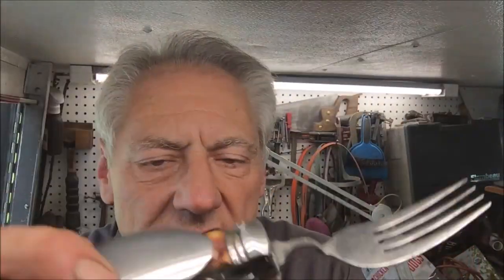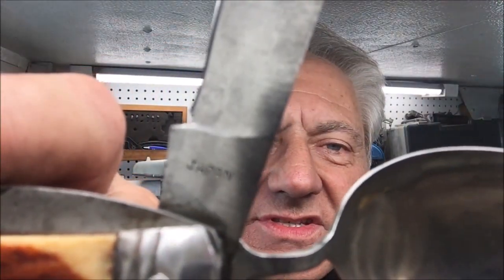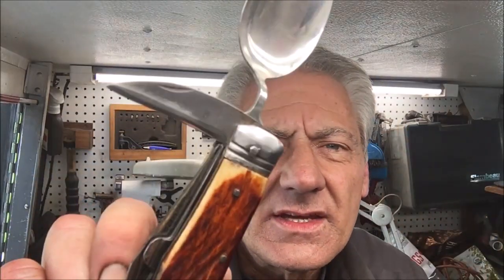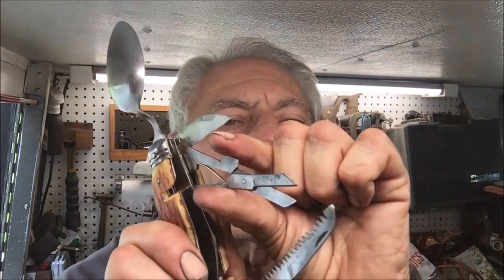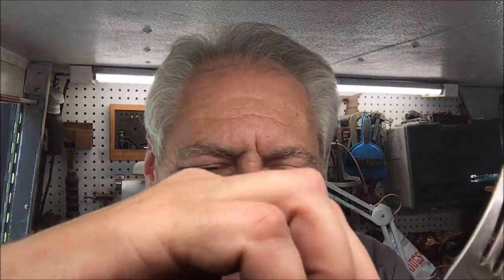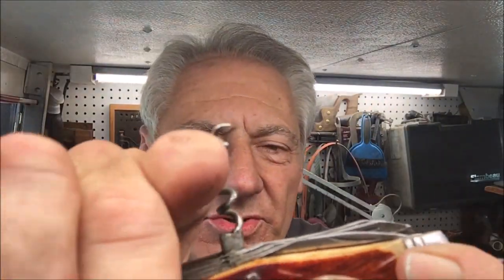Bladerunner Tool Sharpening Before&After 632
Bladerunner Before&After 632
Refurbishing, rejuvenating, regenerating, recycling, and my fav, repurposing.
A friend saw my before&after photos on my Facebook page and suggested doing vids so I could show the scale of the tools.